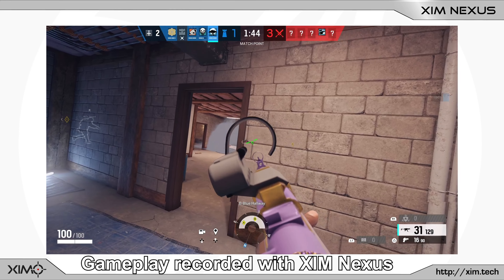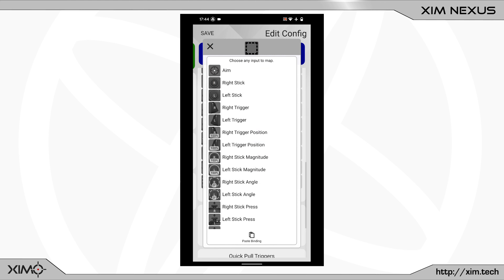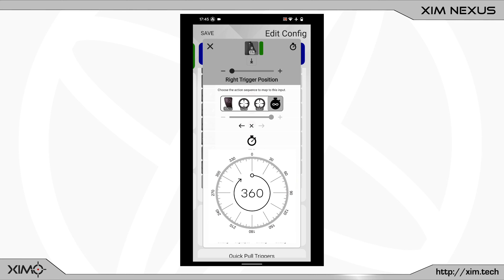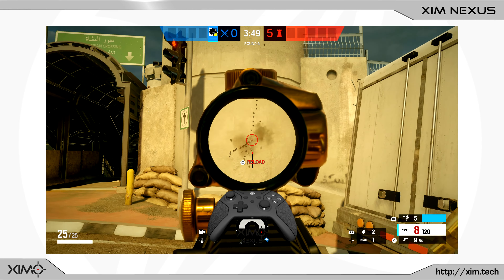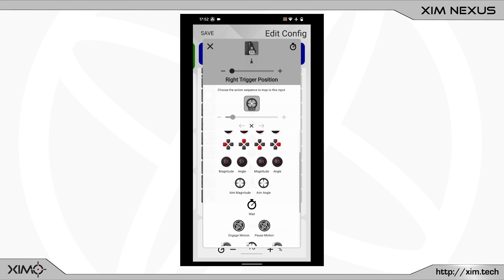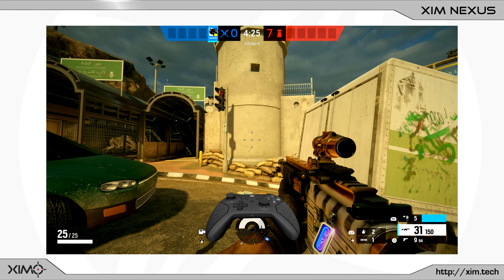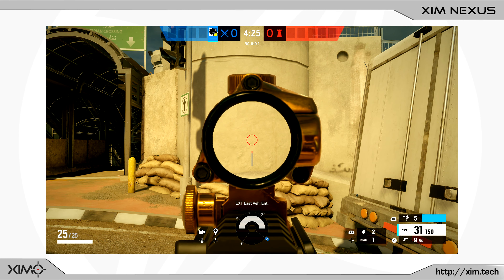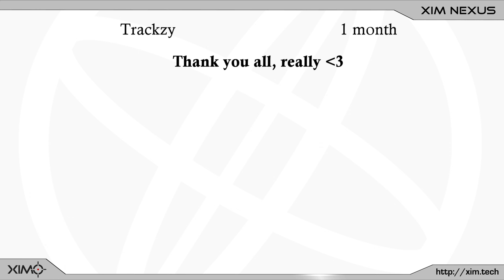XIM Nexus Perfect Anti Recoil Setup Tutorial Guide With Smart Actions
Latest XIM Controller & Manager beta firmware is required for Smart Actions